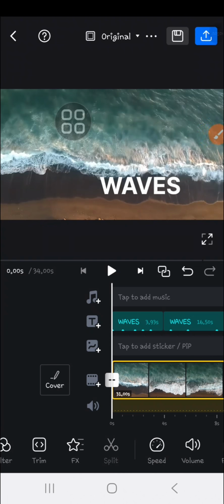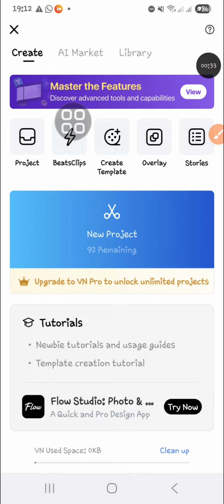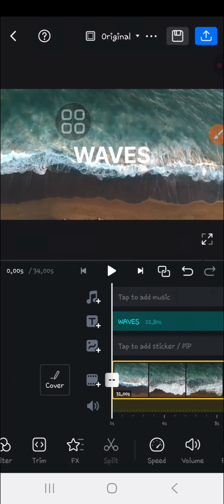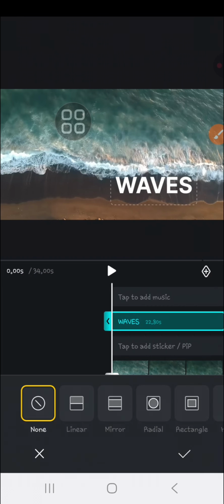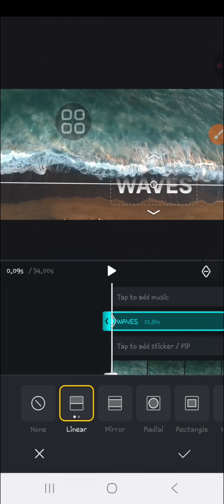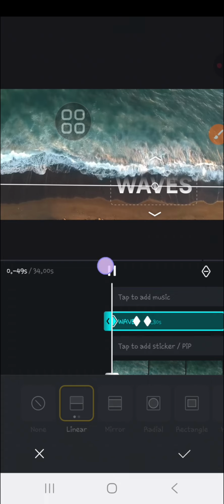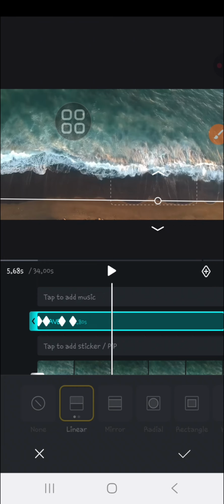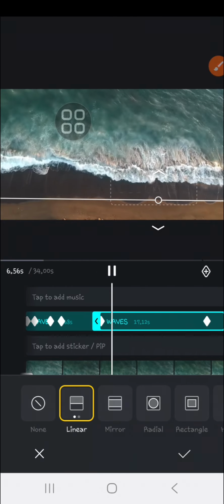🌊 INSANE Sea Waves Text Reveal Effect in VN Video Editor | Must-Try Trendy Editing!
Learn how to create a trending sea waves text reveal effect using VN Video Editor! This smooth transition is perfect for cinematic intros, travel videos, or beach edits. Follow the step-by-step guide and bring your edits to the next level with just your phone!